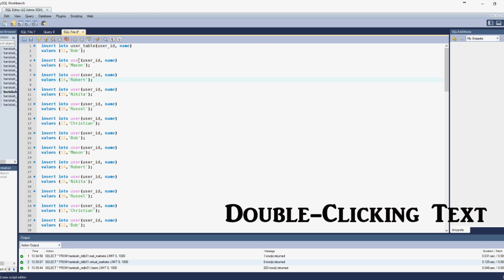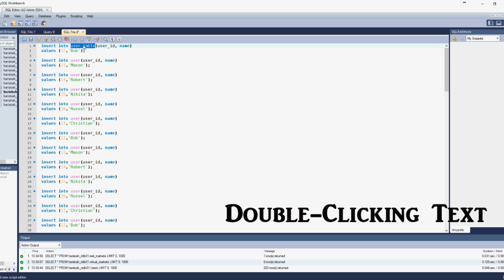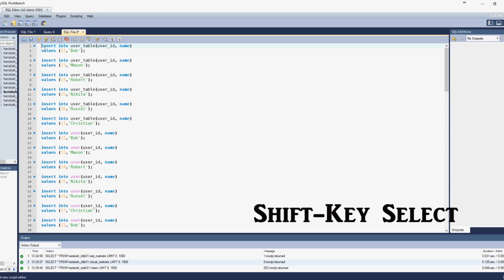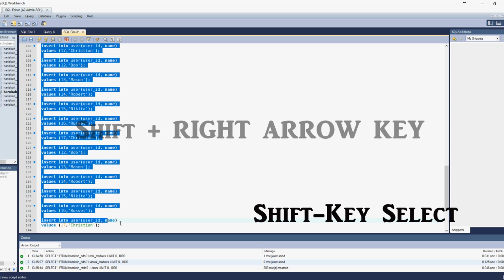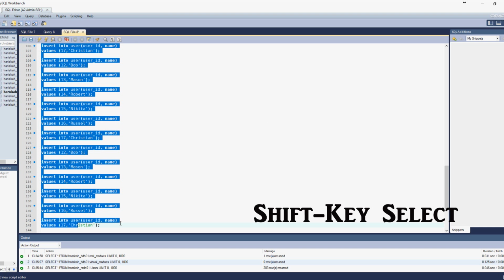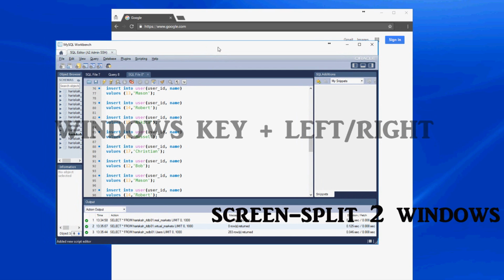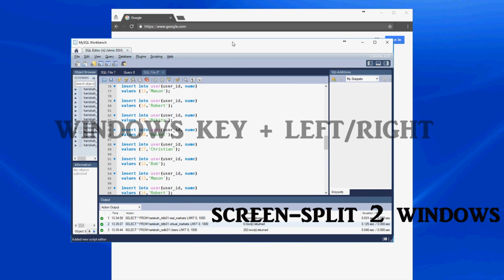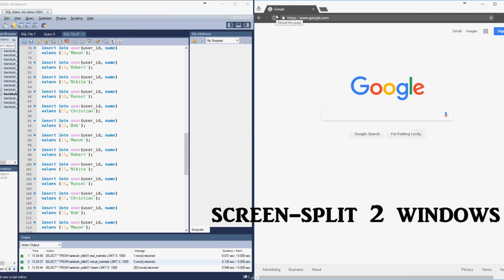3 AWESOME tricks for programmers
If you're a programmer or general power-user, these 3 awesome tips for programmers can help you save some time or mitigate some repetitive tasks.

Learn how to copy and paste faster by double-clicking text, how to expand highlighted text using the shift key and how to split 2 windows side by side quickly using the windows key. I use all of these tricks on a daily basis and it saves me lots of time and frustration. You'll find these tips useful, especially if you're in the programming or computer science space.